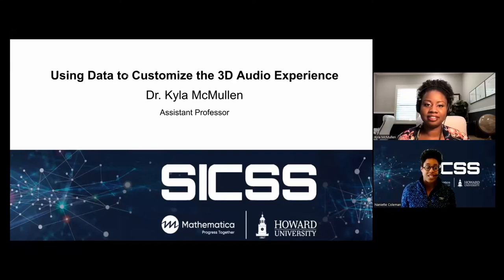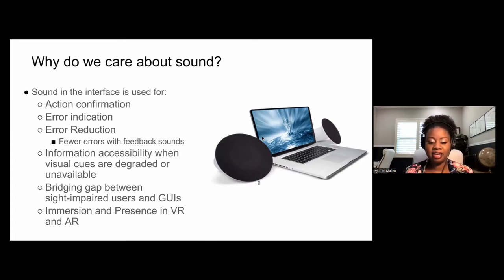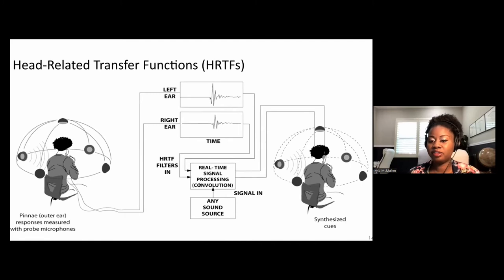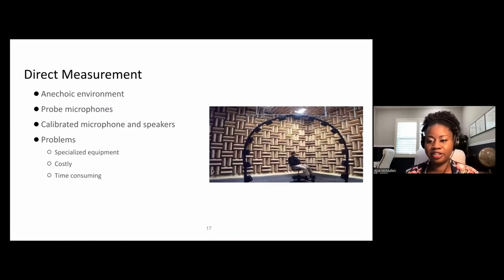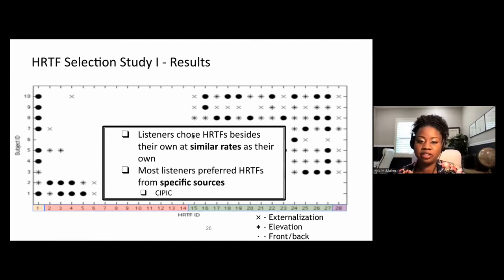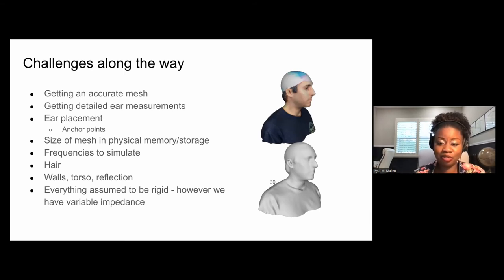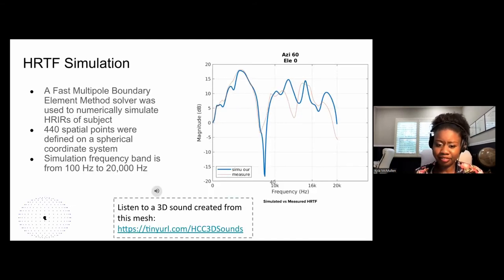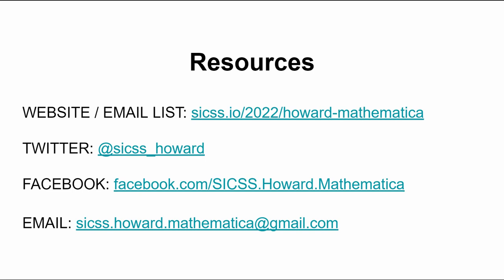Kyla McMullen, Ph.D., Guest Speaker, SICSS-Howard/Mathematica 2022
Dr. Kyla McMullen earned her Bachelor of Science in Computer Science from the University of Maryland, Baltimore County (UMBC), where she was also a Meyerhoff Scholar. She earned her Masters and Ph.D. degrees in Computer Science and Engineering from the University of Michigan (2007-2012). While earning her Ph.D. she was also a faculty member at Wayne State University in Detroit, Michigan. At Wayne State University she taught computer literacy courses to over 2,000 students. Dr. McMullen is the first (and currently the only) woman of color to earn a Ph.D. in Computer Science and Engineering from the University of Michigan. She is currently a tenure-track faculty member in the University of Florida’s Computer & Information Sciences & Engineering Department. Dr. McMullen has a personal commitment to encouraging women and minorities to pursue careers in computing and other STEM fields. She is the author of "Beautiful, Black, and Brainy" and "Brilliant is the New Black" which showcase hundreds of exceptional young African Americans who excel in STEM fields and don’t fit the typical \"scientist\" stereotype.

This lecture was recorded for SICSS-Howard/Mathematica 2022.